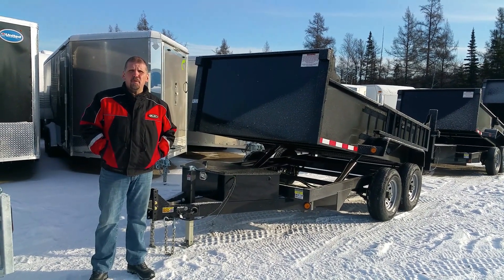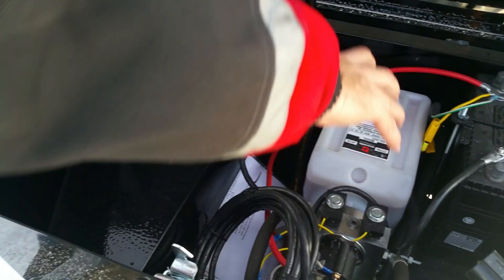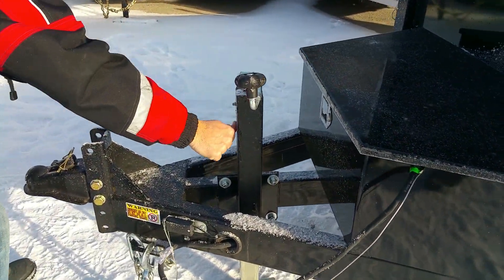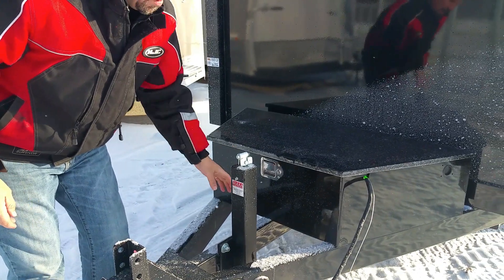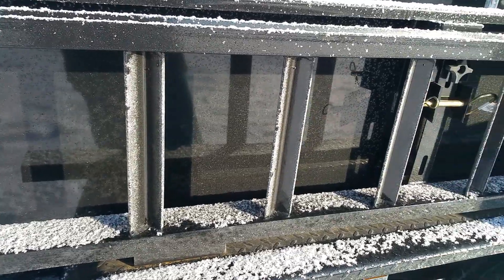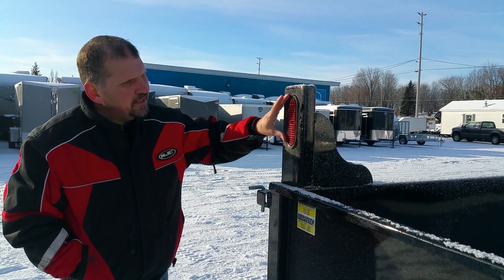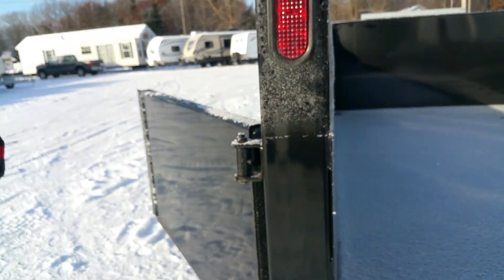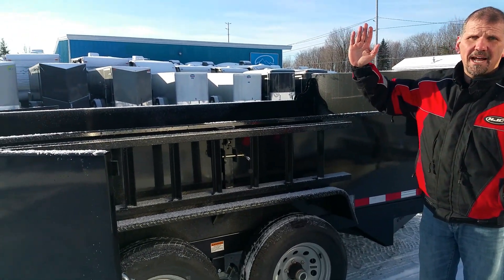Quality Steel Dump Trailer at Northern RV!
Mark from Northern RV is back to show us the innovative features of a Quality Steel tandem axle dump trailer!

Call, click or visit to find out more!

2850 Hwy 11N, North Bay, Ontario
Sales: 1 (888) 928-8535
northbayrv.autotrader.ca